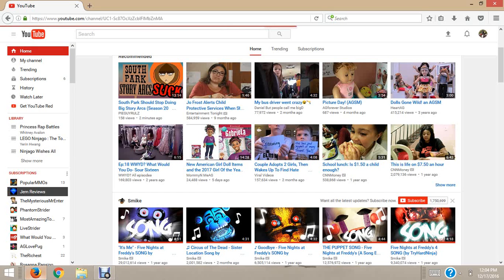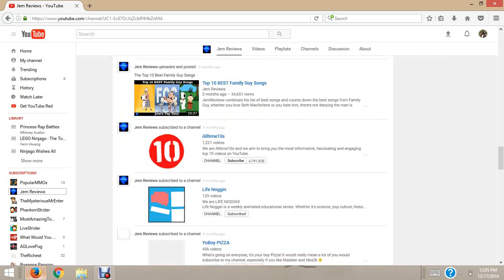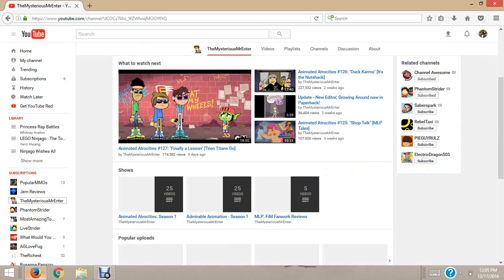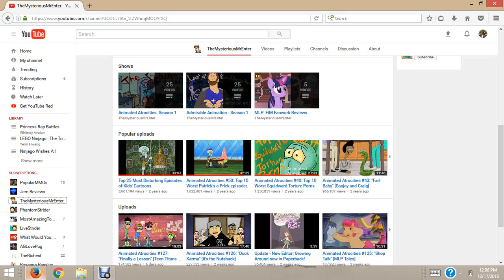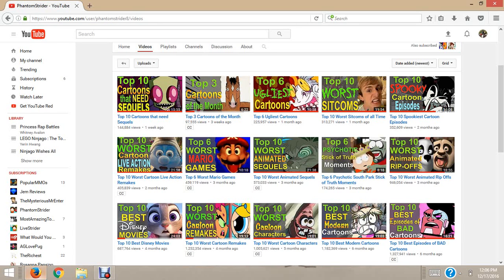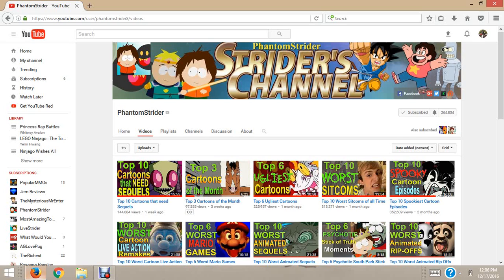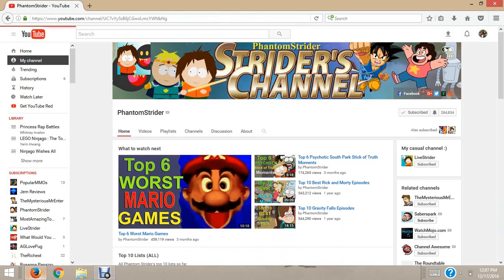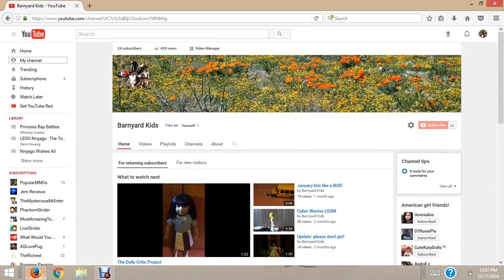Updates!!!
Updates about LIFE and SHOUTOUTS!!!